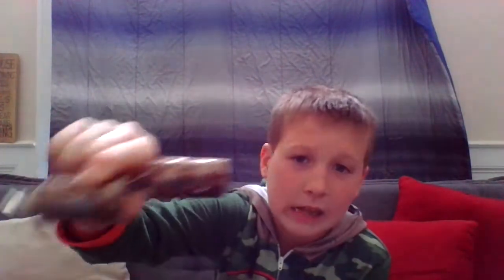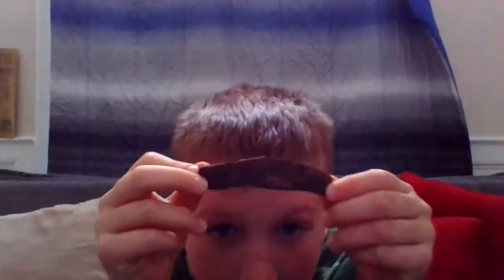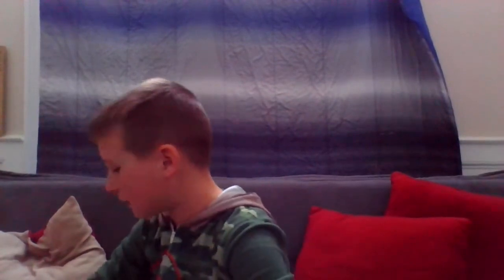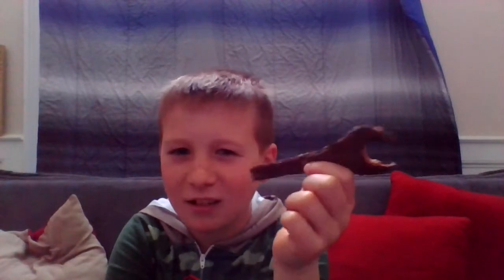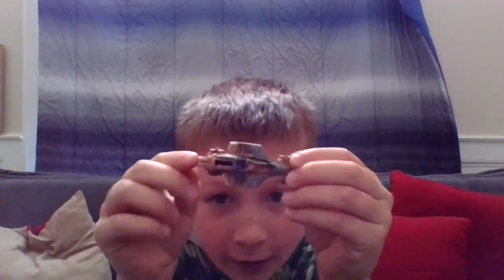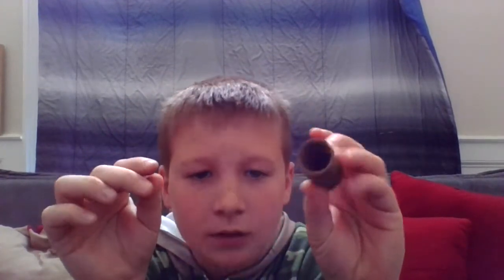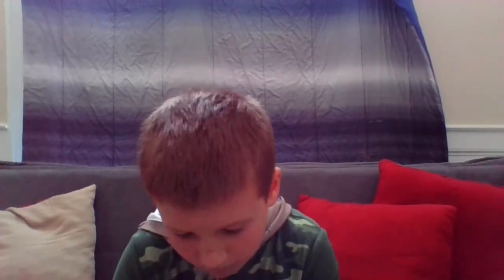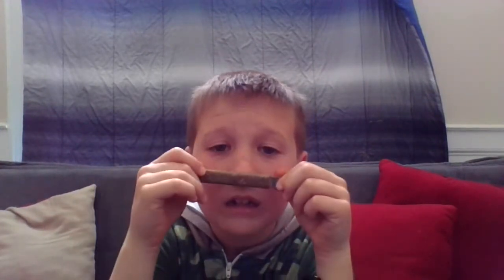Metal Detecting finds!